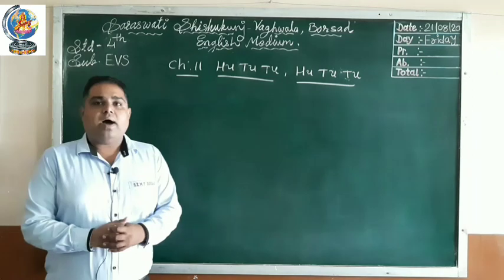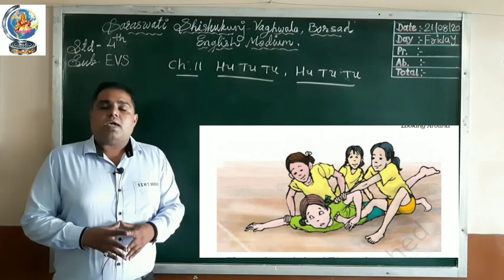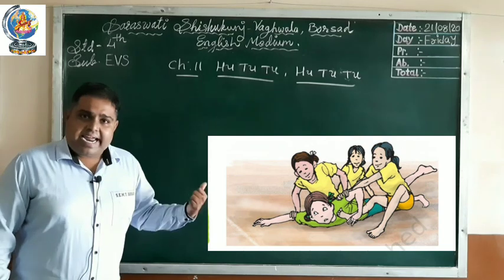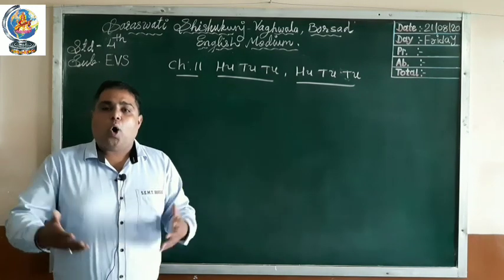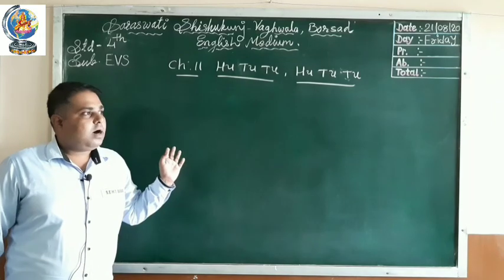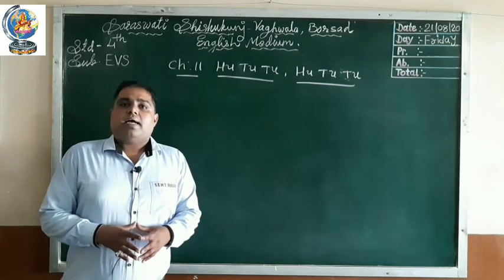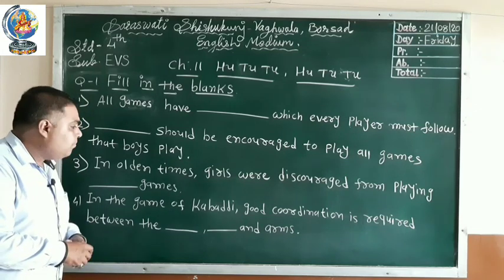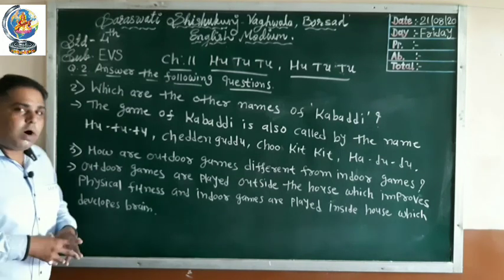4 EVS CH 11 HU TU TU, HU TU TU PART 1 21 08 2020